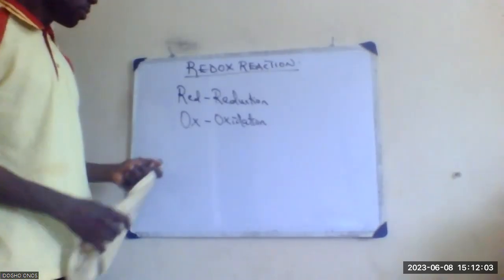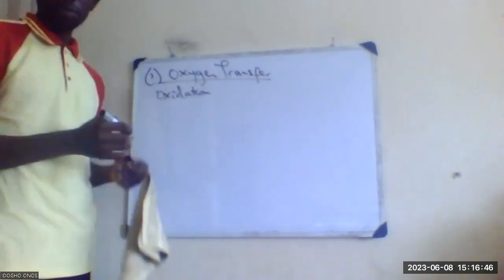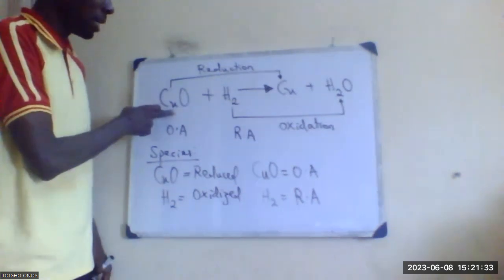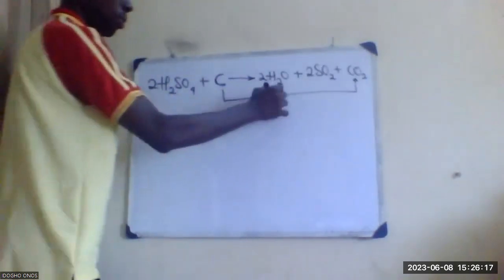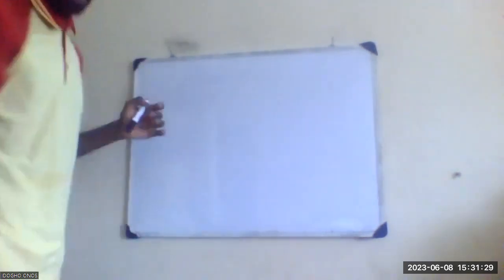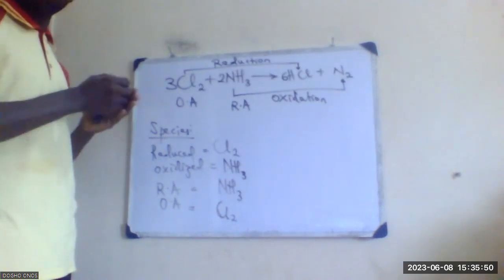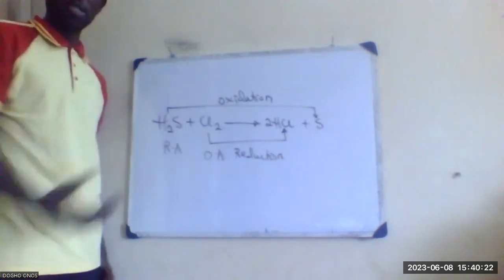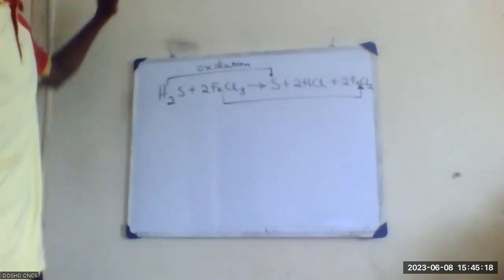REDOX REACTION PART 1A